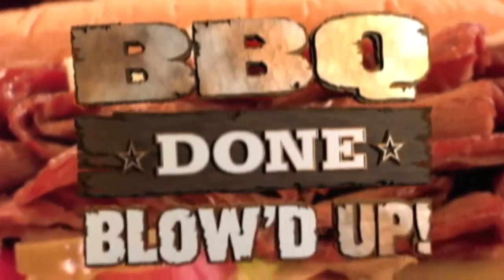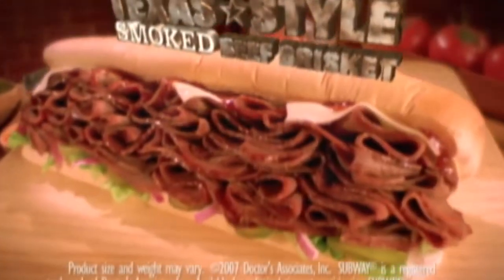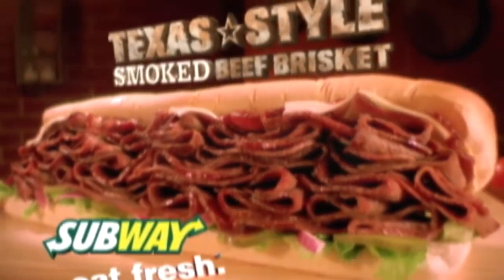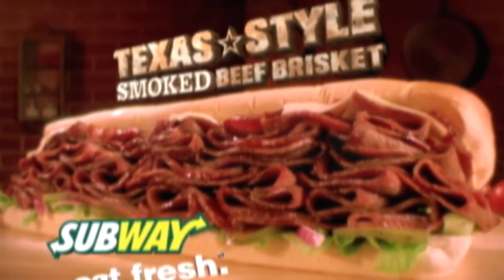Subway: Brisket Commercial